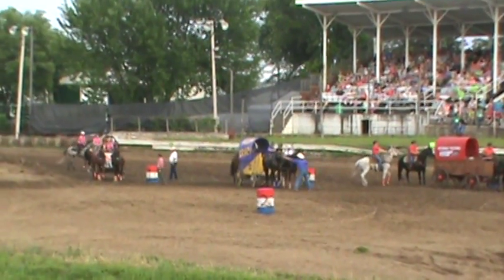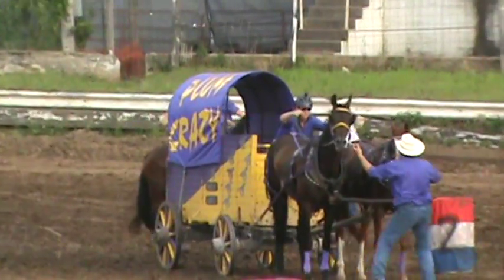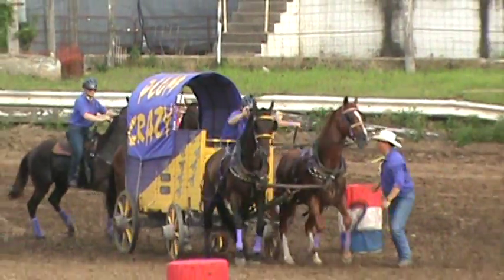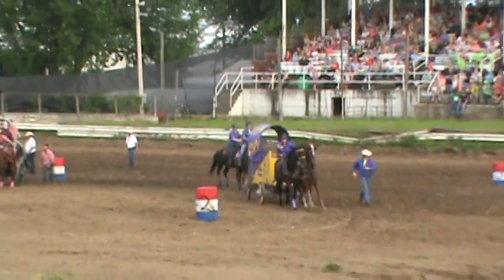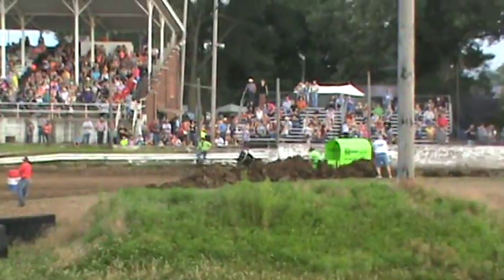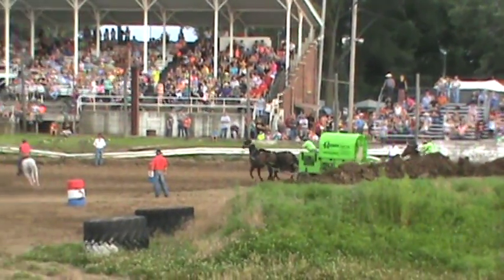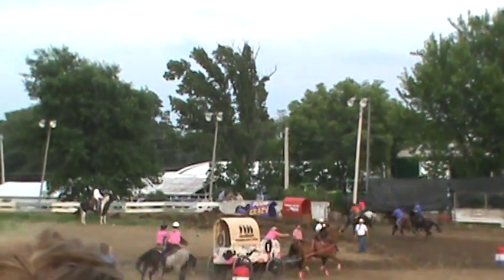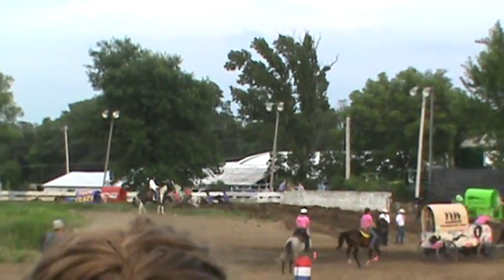2015 eldora powder puff 2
2015 eldora powder puff 2